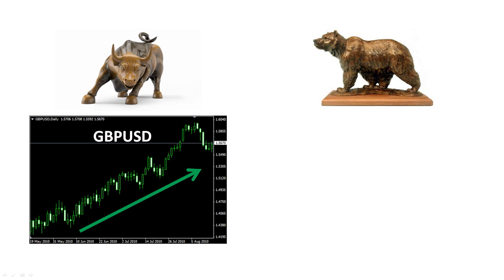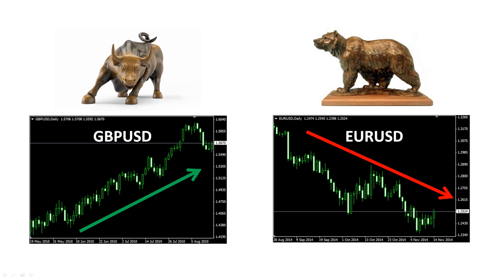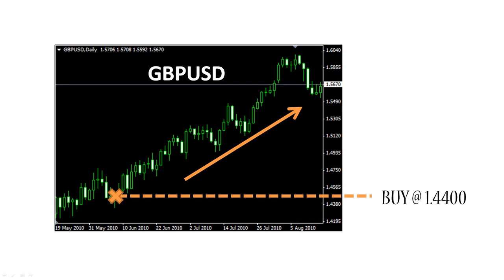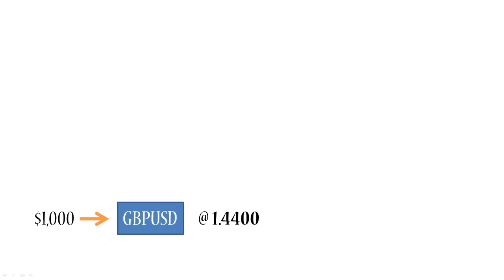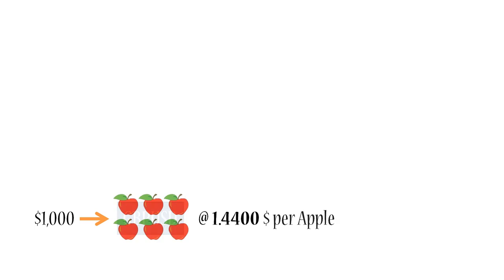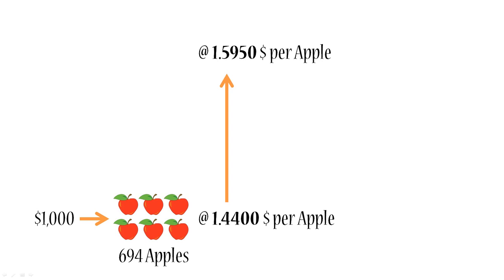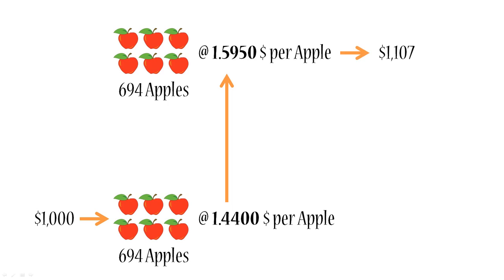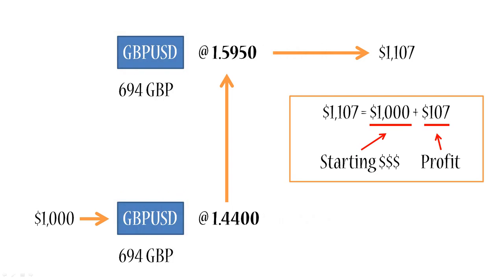BUYING $ SELLING, Bulls 🐂 and Bears 🐻